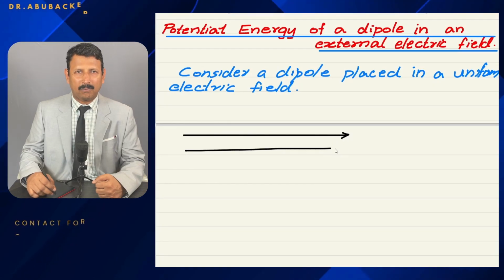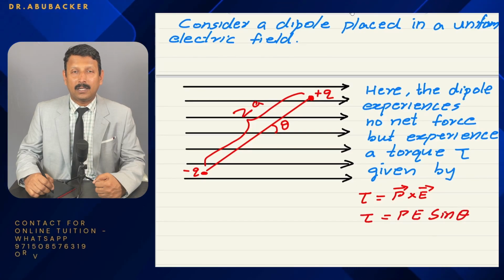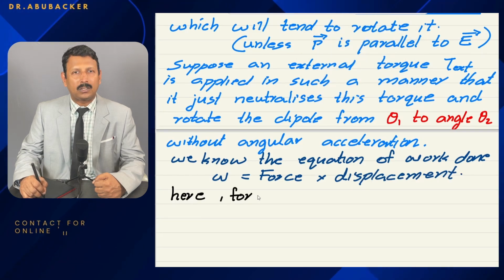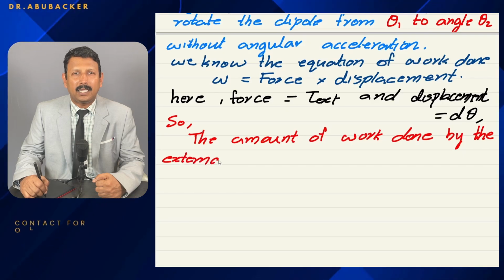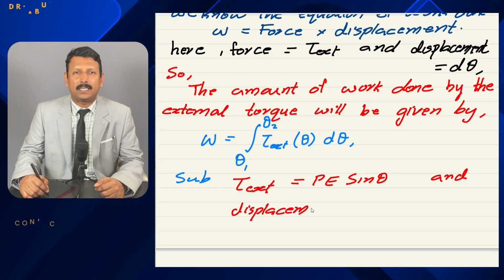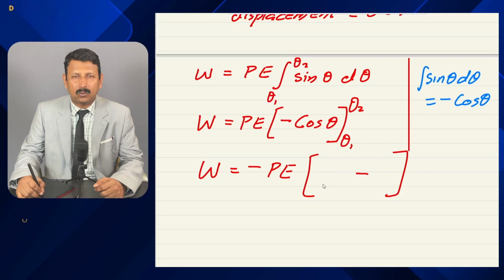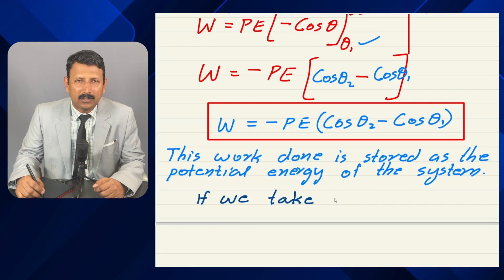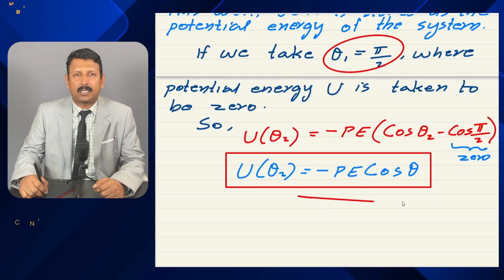Potential Energy of a Dipole in an External Electric Field | Class 12 Physics Electrostatics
A PDF copy of the handwritten notes used in the above video is available on my

In this video, we discuss the concept of potential energy of an electric dipole placed in a uniform external electric field. The derivation of the formula U=−pEcosθ is explained step by step with clear physics concepts and diagrams. This topic is very important for CBSE Class 12 Physics, NEET, and JEE preparation.

Topics covered:
• Electric dipole in uniform electric field
• Torque on electric dipole
• Work done in rotating a dipole
• Derivation of potential energy formula
• Stable and unstable equilibrium
• Graph of potential energy vs angle